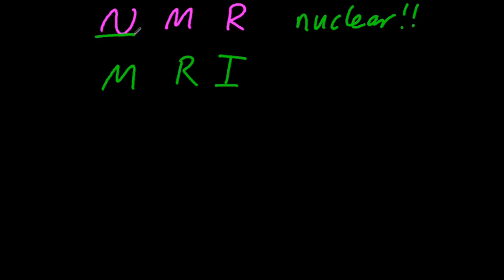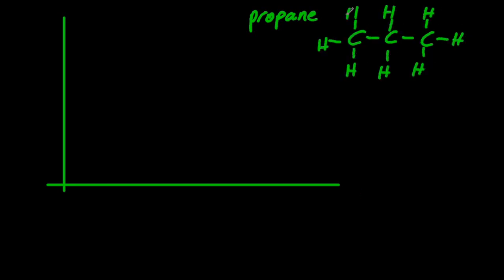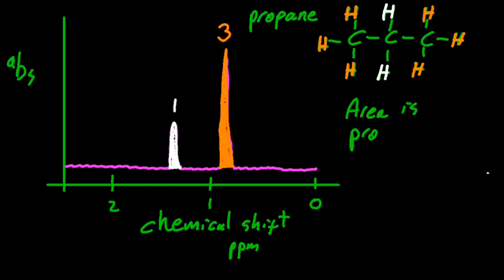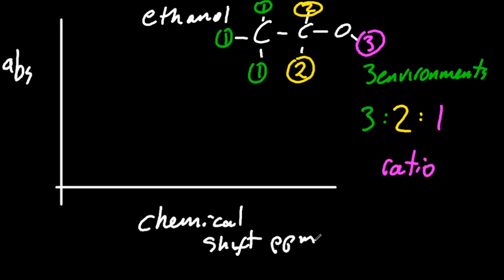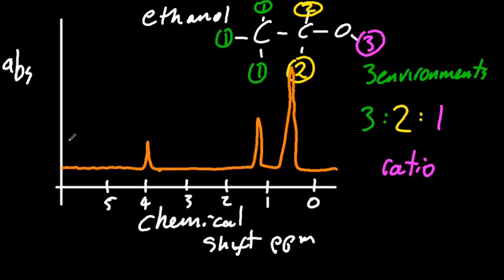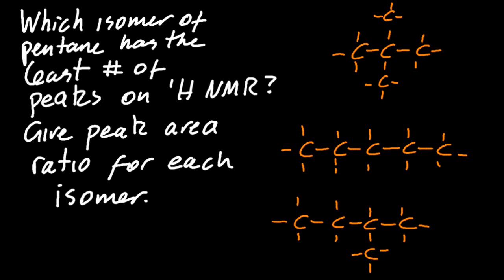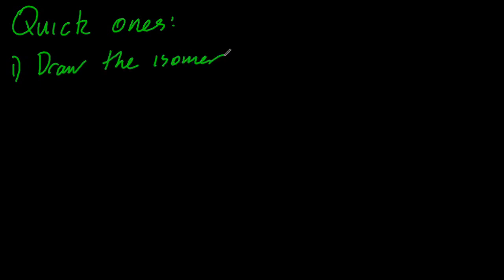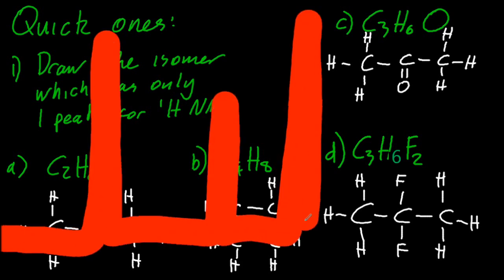S3.2.10 Deduce the structures given information from 1H NMR spectrum [HL IB Chemistry]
How an NMR machine works is not in the syllabus -- but you do need to know how to interpret a simplified spectrum.
The number of peaks = the number of different hydrogen environments in the molecule.
Area under the peaks = ratio of hydrogen atoms in each environment.

You need to be able to interpret spectra (sometimes with the help of the data booklet) and answer "word" questions.
Errata: 3:47 the chemical is actually methyl ethanoate.